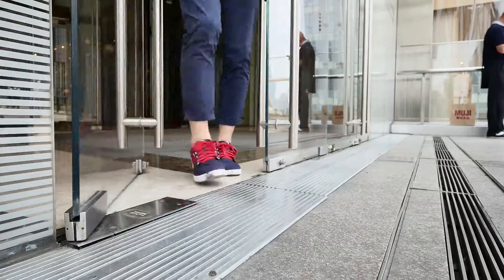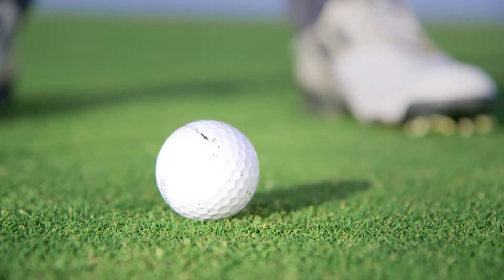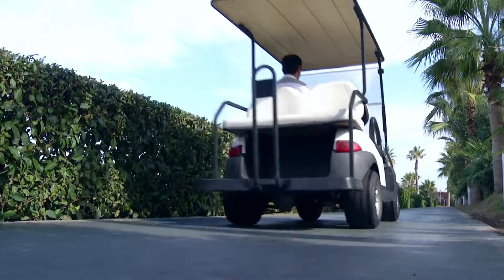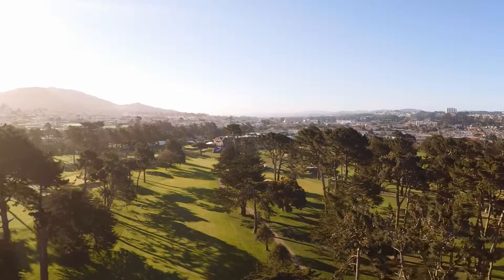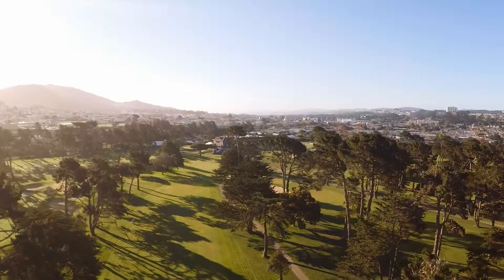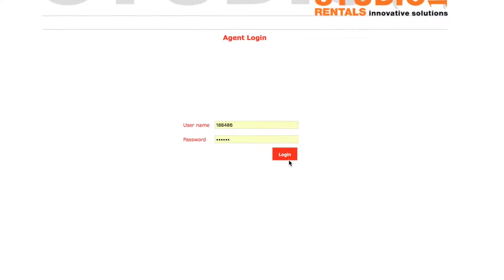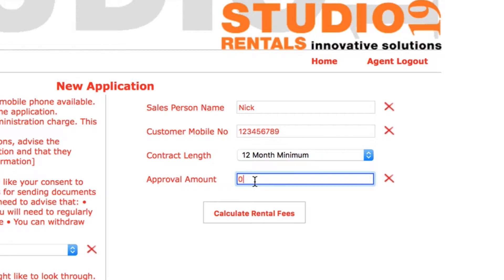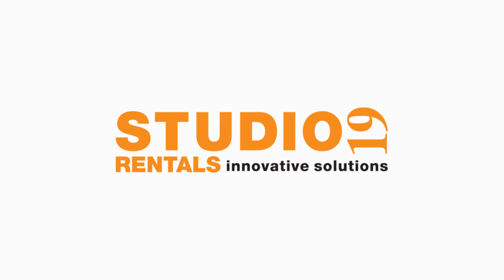Studio19 - Golf Rental Program